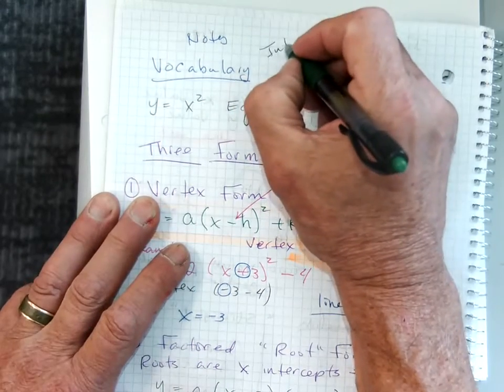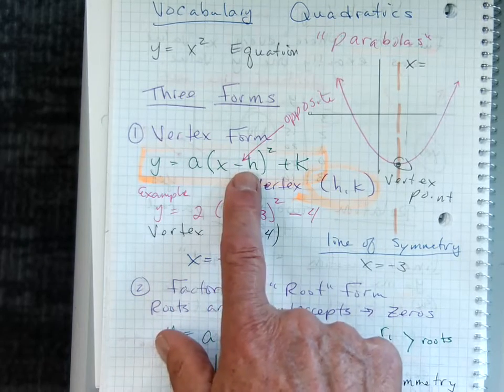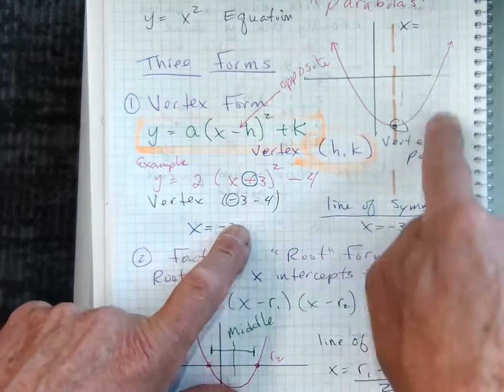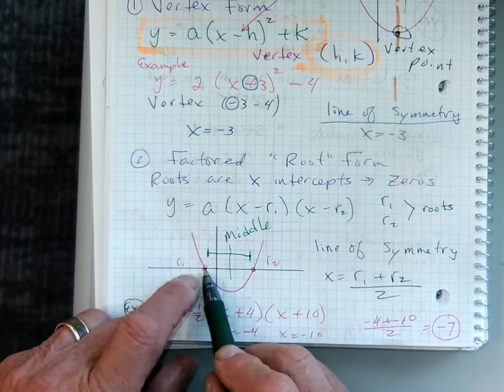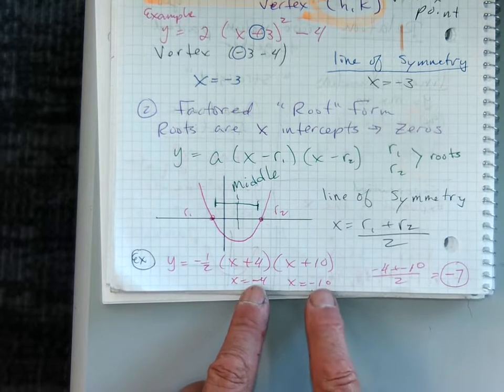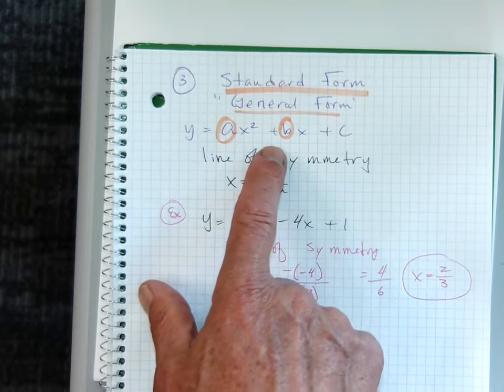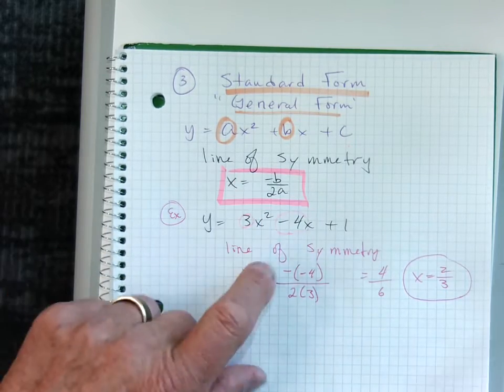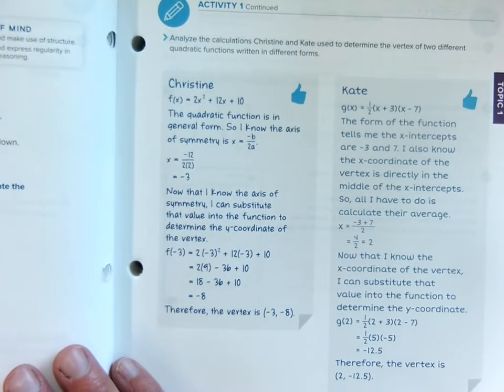Int 3 Module lesson 4 1